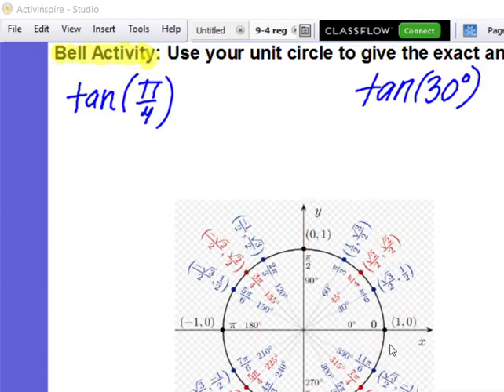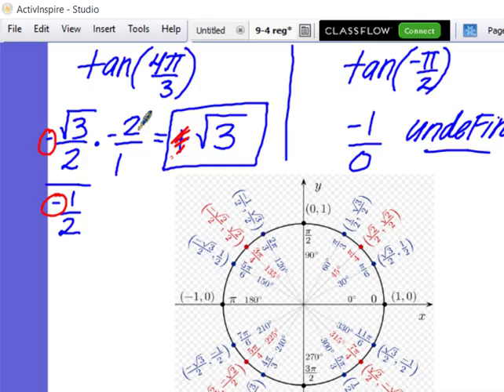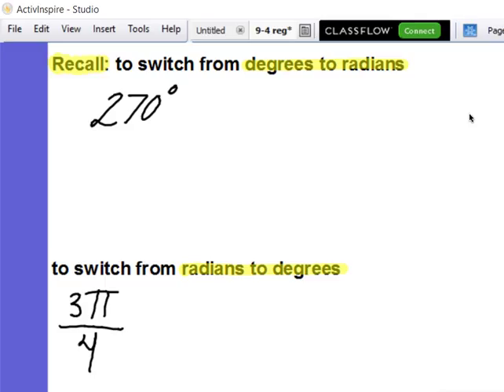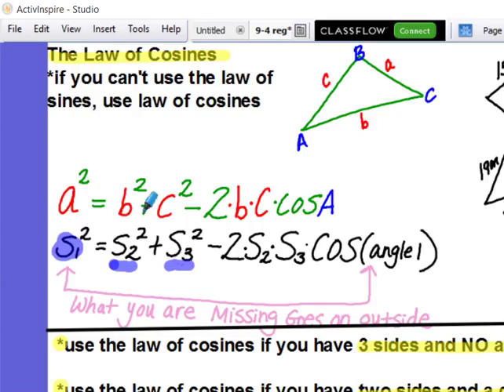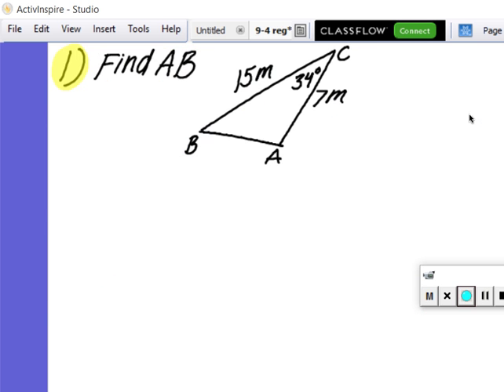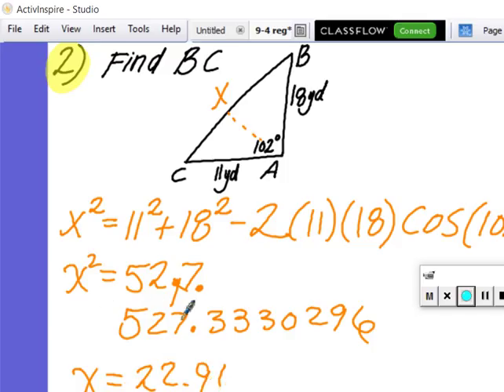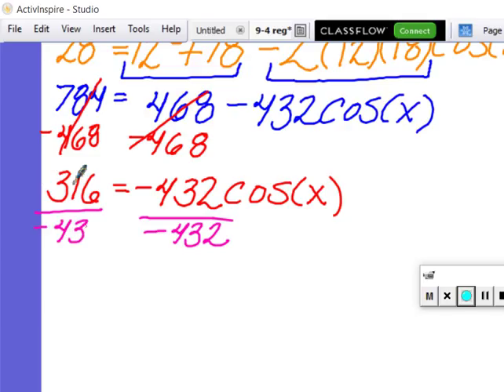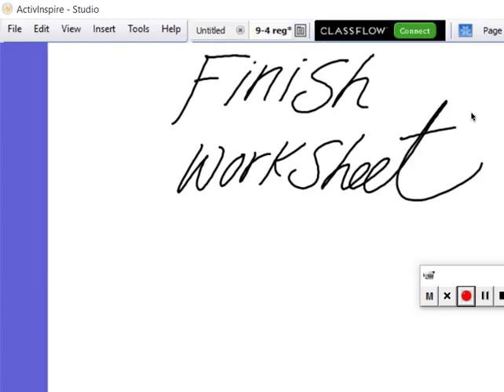9-4 the law of cosines